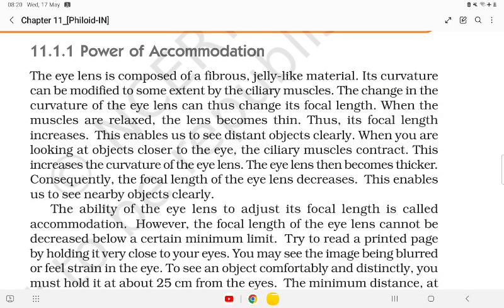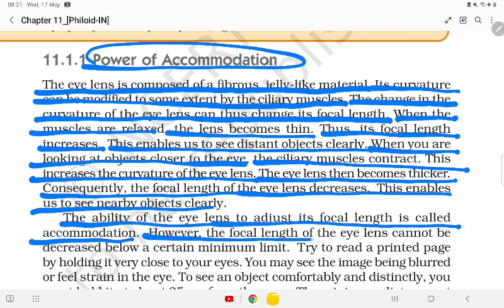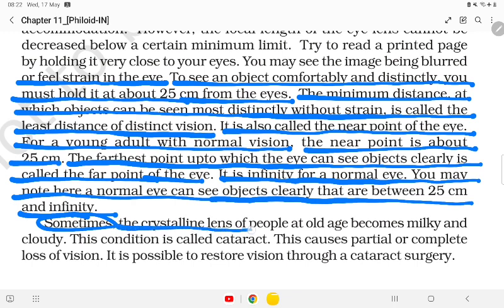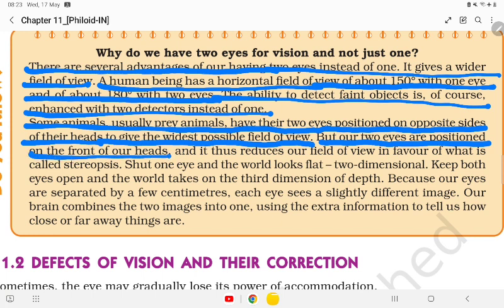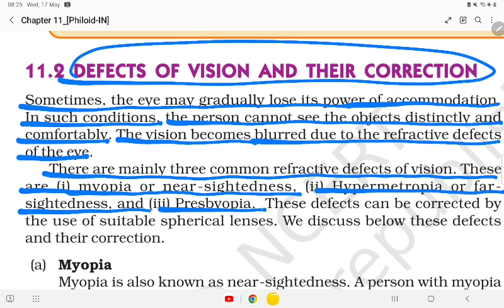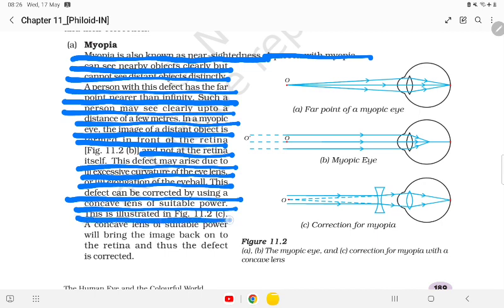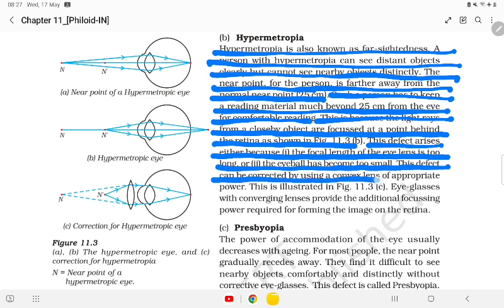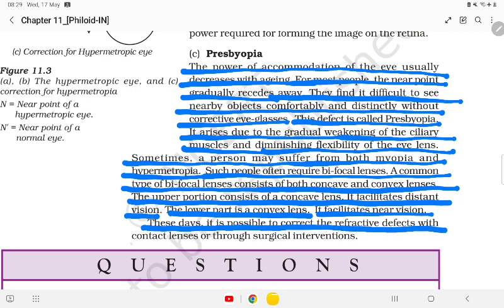DEFECTS OF VISION AND THEIR CORRECTION